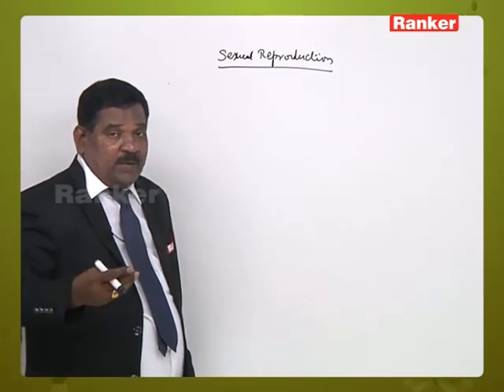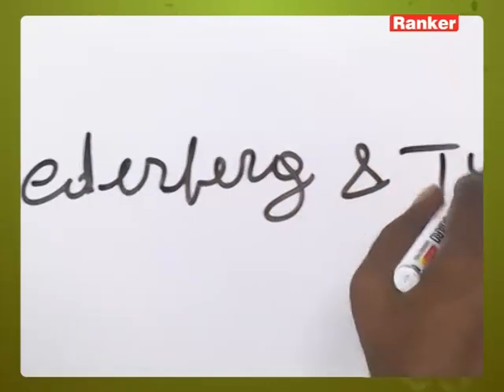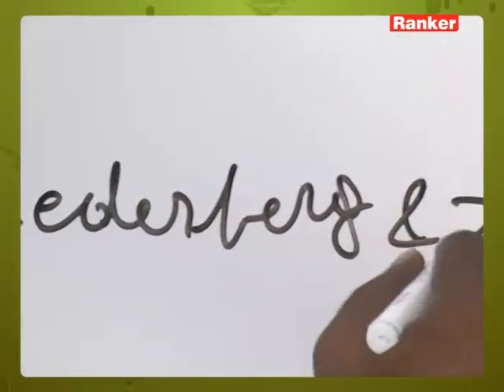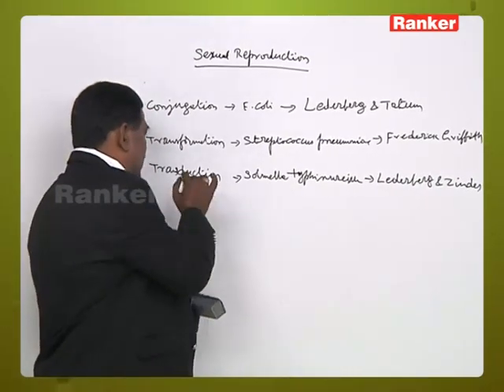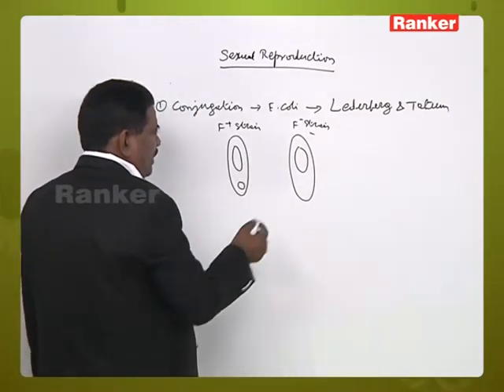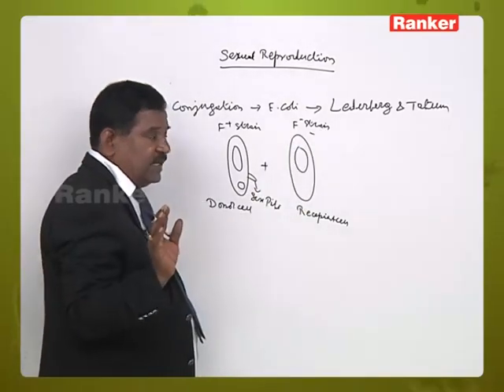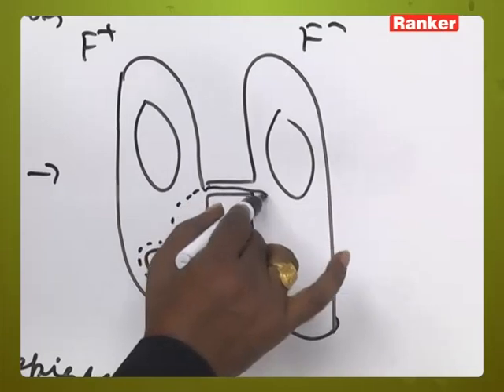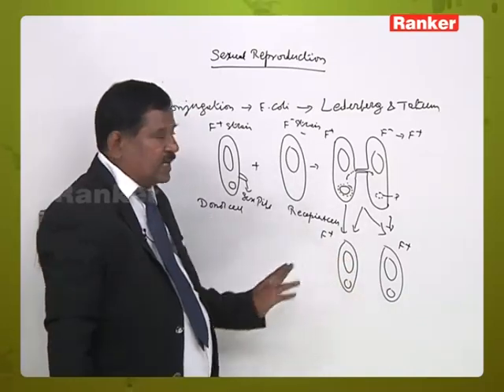Microbiology | Bacteria | Sexual Reproduction in Bacteria | Botany | K. Swamy | Rankers Learning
Learn about Sexual Reproduction in Bacteria in this NEET-focused Botany session by Professor K. Swamy. Understand the processes of conjugation, transformation, and transduction in bacterial reproduction. A must-watch for NEET aspirants looking to master key microbiology concepts for exam success!